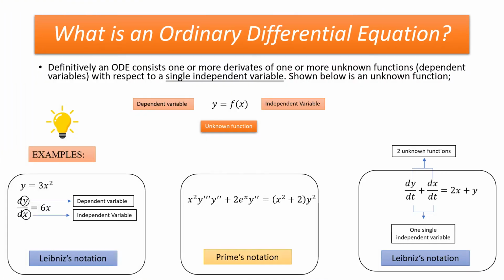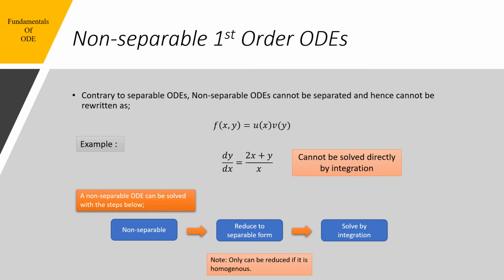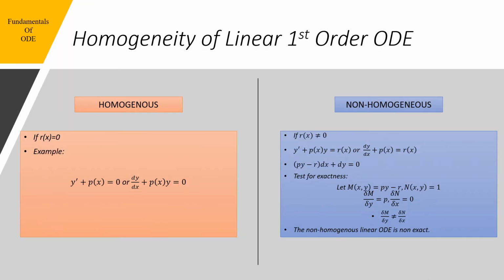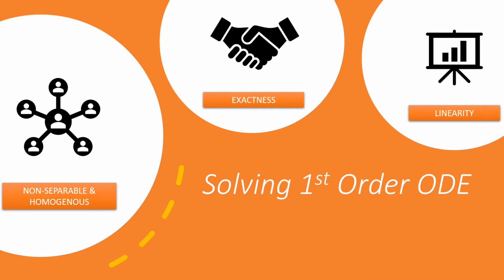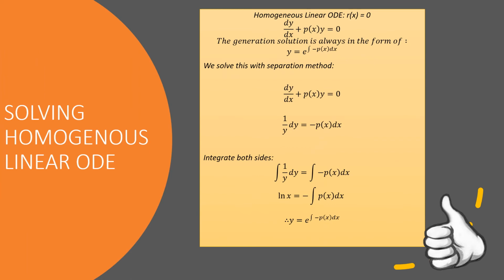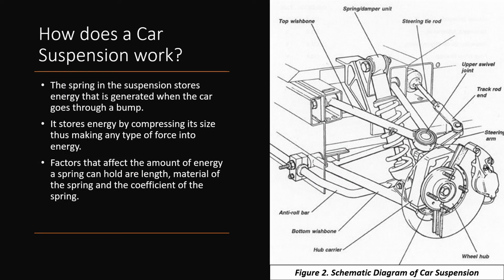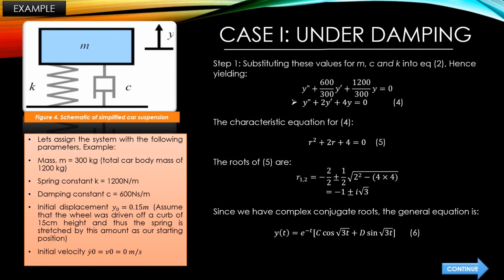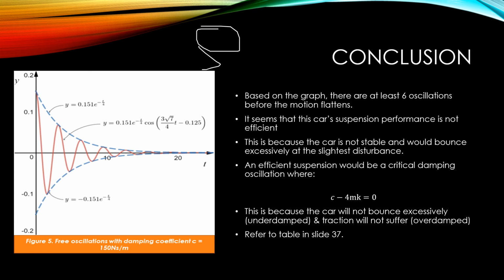Fundamentals of ODE & Its Application in the Automotive Industry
Name: Muhammad Firdaus Bin Fauzi
Student ID : 0338516
Engineering Mathematics II (MTH 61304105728)